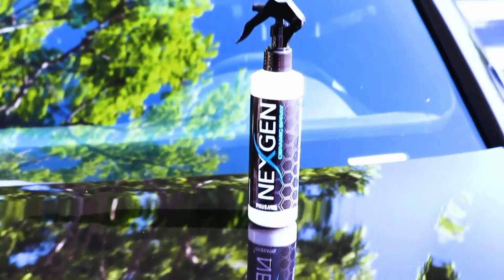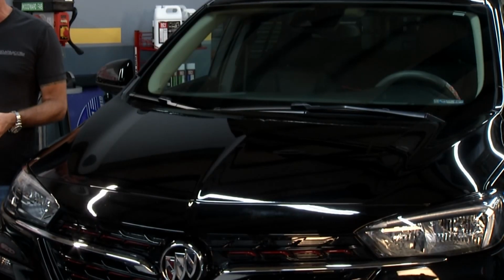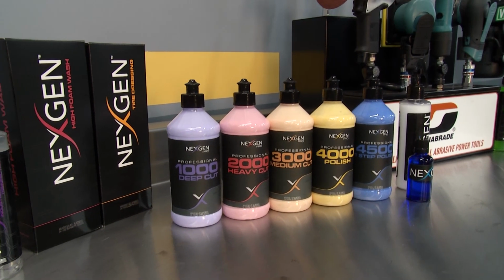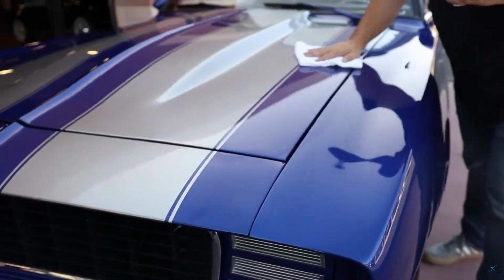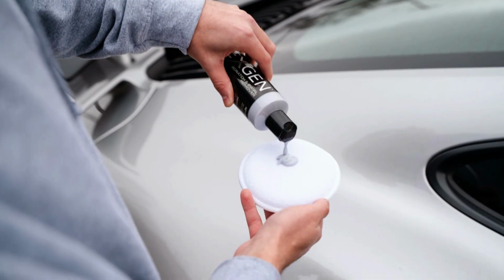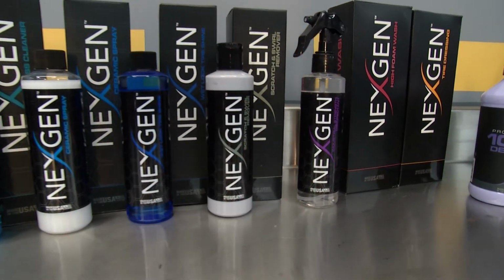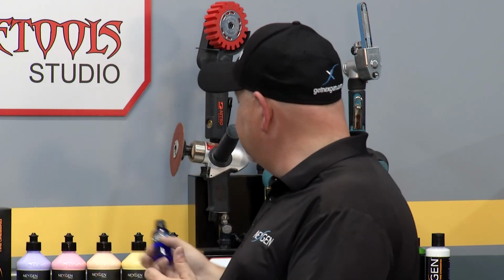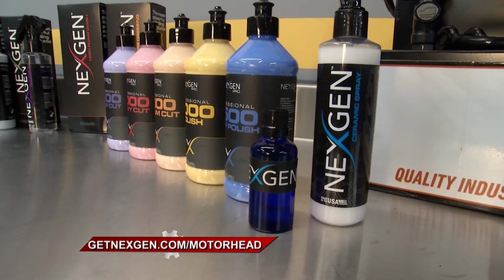Motorhead Garage Episode 2237 Segment 1 NEXGEN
NHOU,
NEXGEN,
Brithers Truck Parts,
Autogeek,
Dragonfire Tools,
Nh Oil Undercoating,
Tribotex,